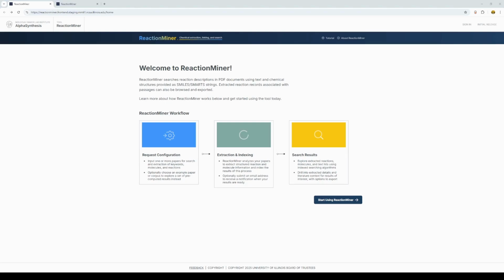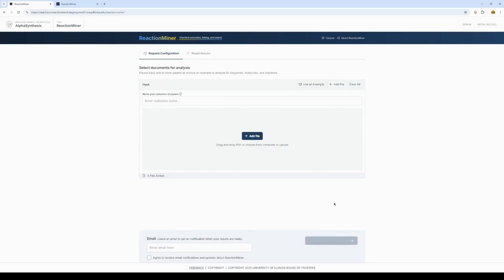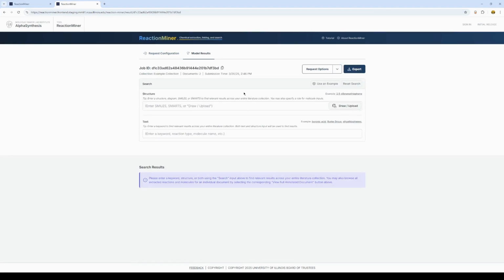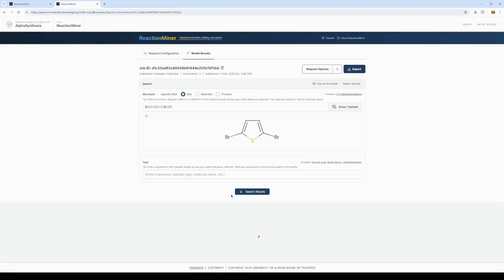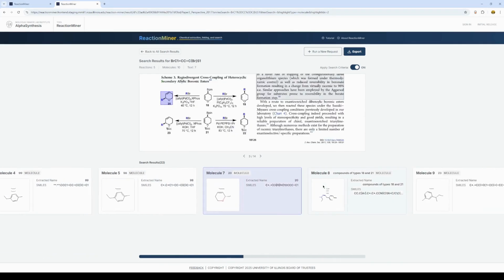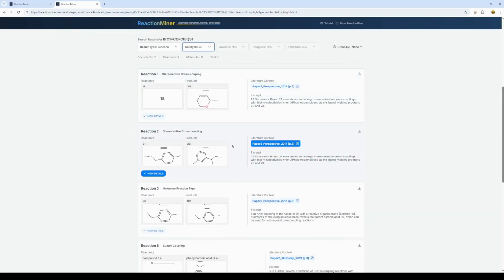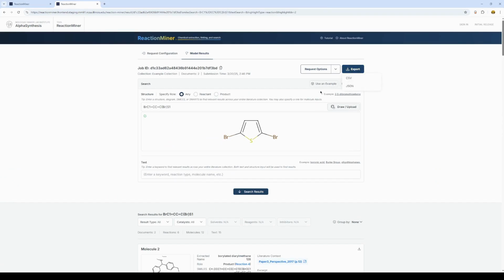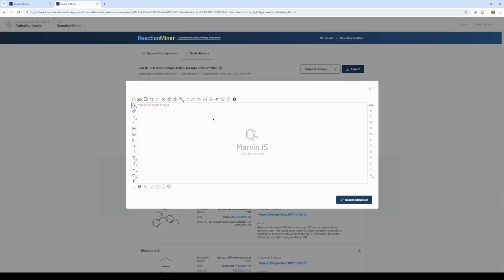AlphaSynthesis - ReactionMiner: Chemical extraction, linking, and search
Publication:
ReactionMiner: An Integrated System for Chemical Reaction Extraction from Textual Data (Zhong et al., EMNLP 2023) DOI: 10.18653/v1/2023.emnlp-demo.36

Search and Indexing:Multimodal Search in Chemical Documents and Reactions (Shah et al., 2025) DOI: 10.48550/arXiv.2502.16865

Abstract:
Chemical reactions, as a core entity in the realm of chemistry, hold crucial implications in diverse areas ranging from hands-on laboratory research to advanced computational drug design. Despite a burgeoning interest in employing NLP techniques to extract these reactions, aligning this task with the real-world requirements of chemistry practitioners remains an ongoing challenge. In this paper, we present Reaction Miner, a system specifically designed to interact with raw scientific literature, delivering precise and more informative chemical reactions. Going beyond mere extraction, Reaction Miner integrates a holistic workflow: it accepts PDF files as input, bypassing the need for pre-processing and bolstering user accessibility. Subsequently, a text segmentation module ensures that the refined text encapsulates complete chemical reactions, augmenting the accuracy of extraction. Moreover, Reaction Miner broadens the scope of existing pre-defined reaction roles, including vital attributes previously neglected, thereby offering a more comprehensive depiction of chemical reactions. Evaluations conducted by chemistry domain users highlight the efficacy of each module in our system, demonstrating Reaction Miner as a powerful tool in this field.